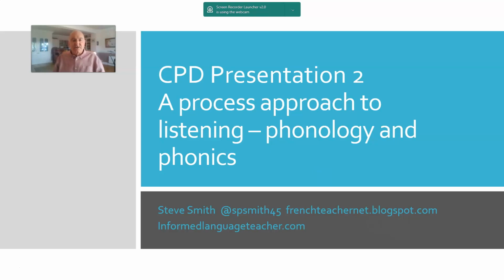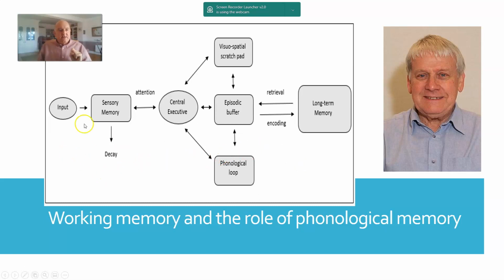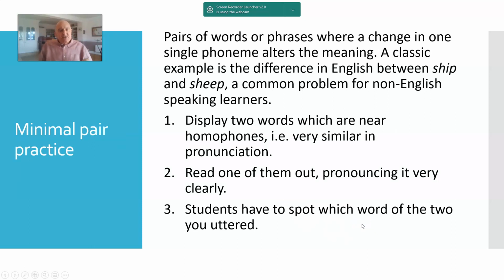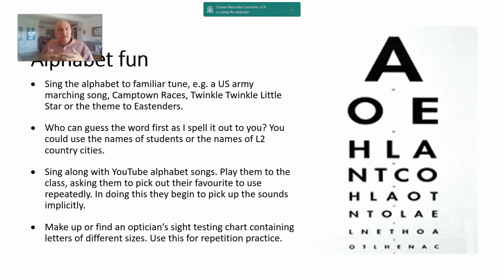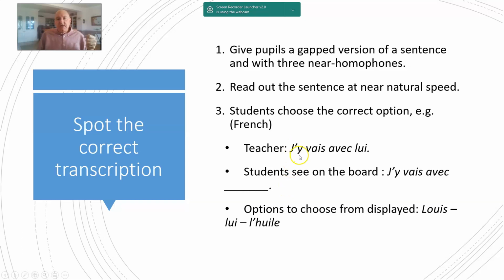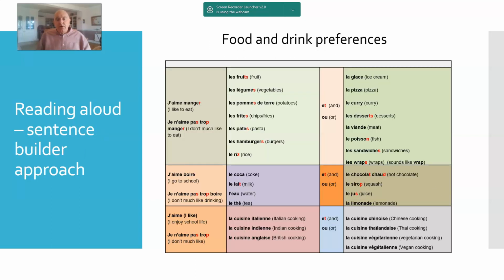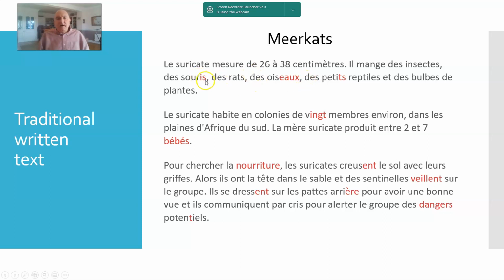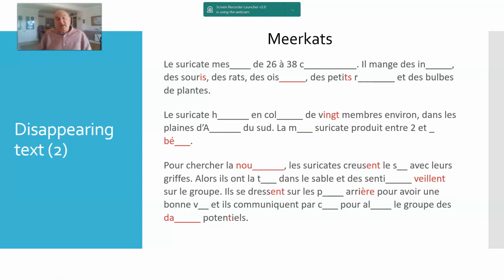Second language teaching CPD 2 Listening - a process approach: phonology and phonics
In this presentation I talk more about the process approach to listening. Can we identify the micro-skills needed for listening, then design activities which develop them?  I give examples of classroom tasks with a focus on phonology and phonics. The ultimate aim: help create confident, happy listeners.